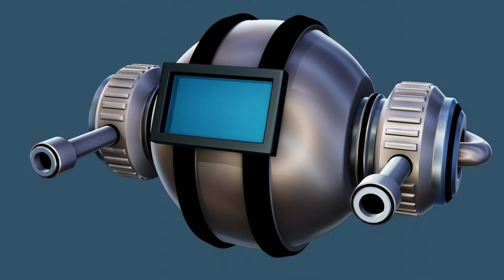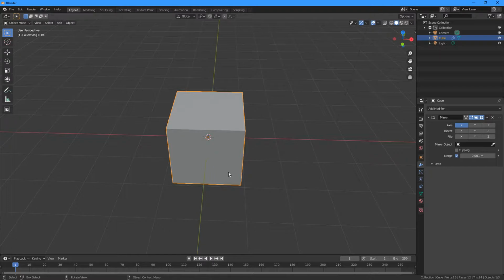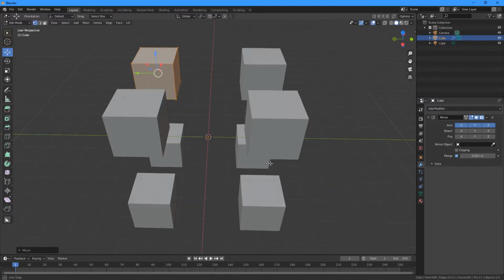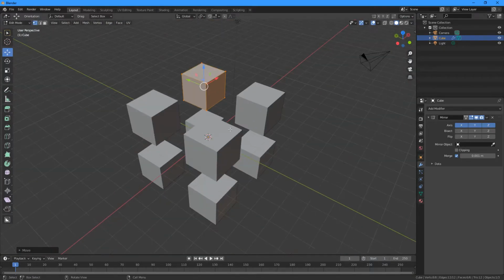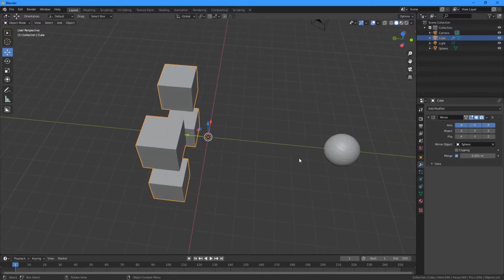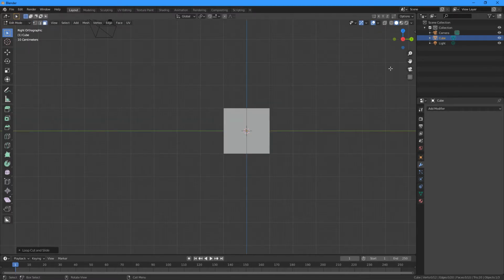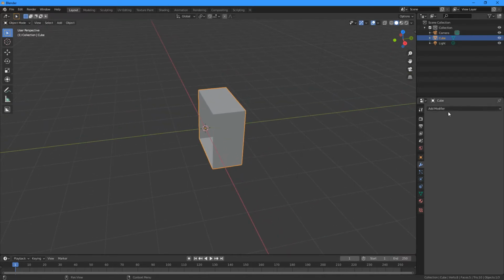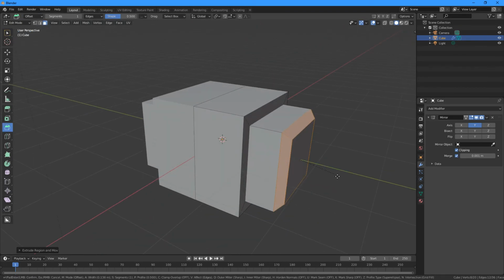Blender Basics - Mirror Modifier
In this video we'll quickly go over how to use the mirror modifier in blender.
This is not an in depth look but more of a quick-start to show you how it works